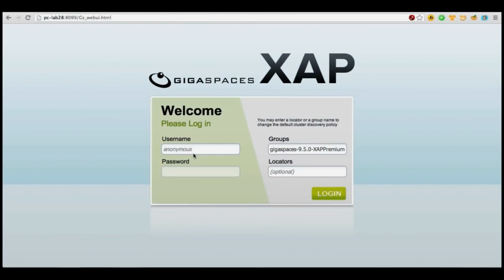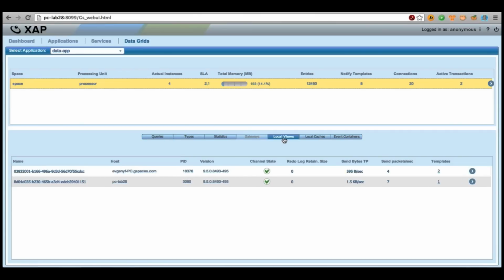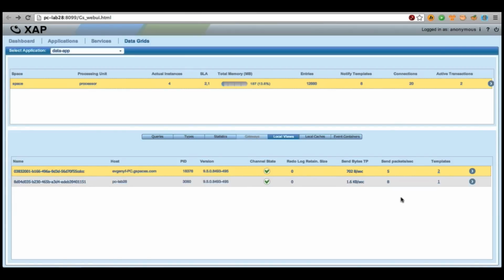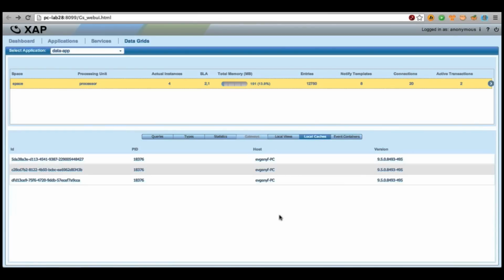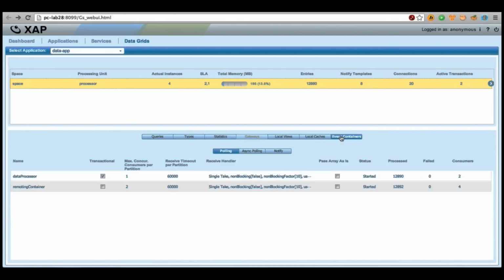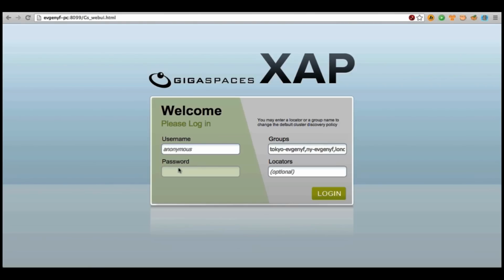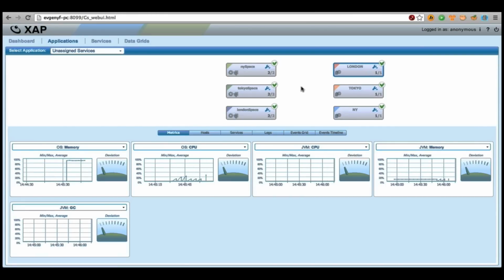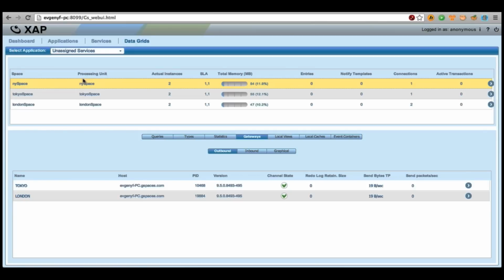XAP 9.5 UI Walkthrough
This is a walkthrough of the enhanced user interface of the newly released XAP 9.5, which makes it easier than ever to manage your mission-critical applications.